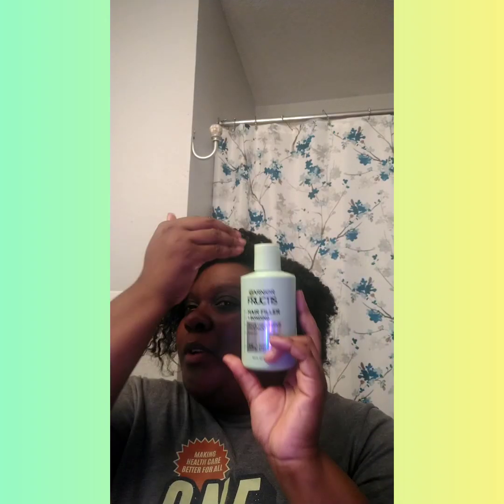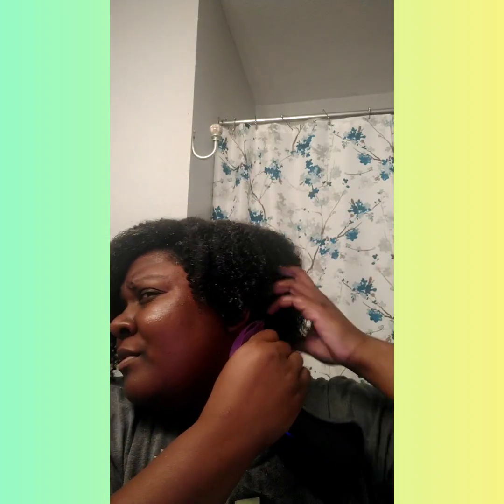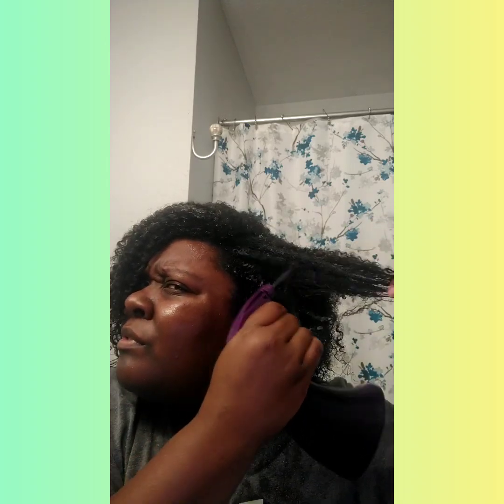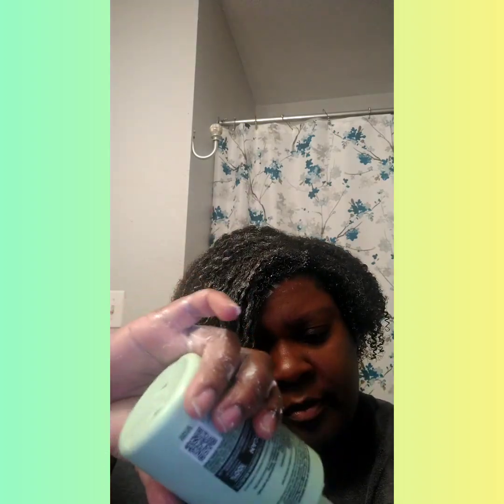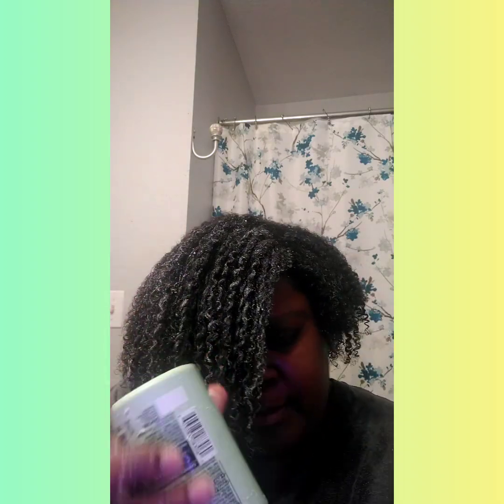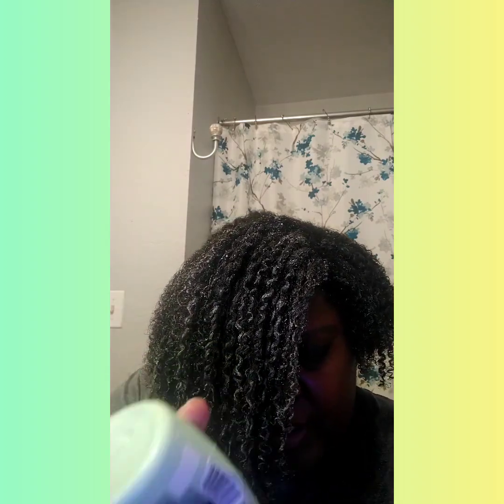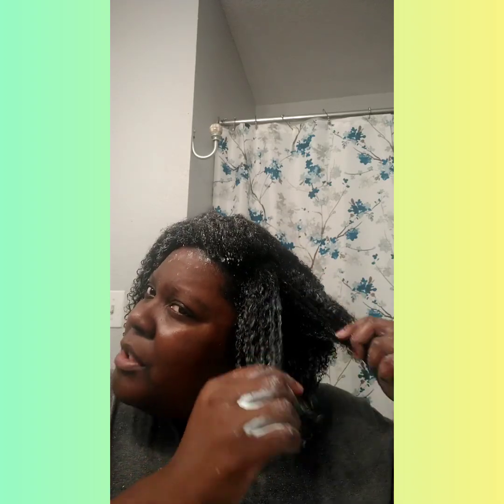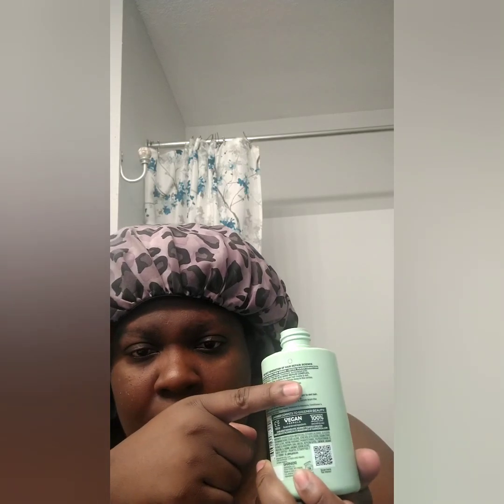Garnier Fructis Hair Filler Inner Fiber Repair Treatment Review